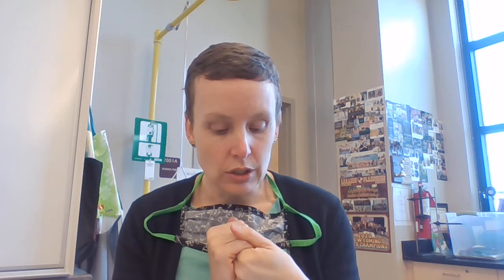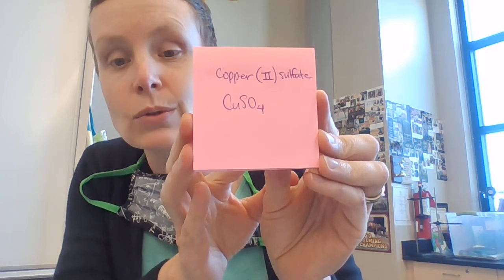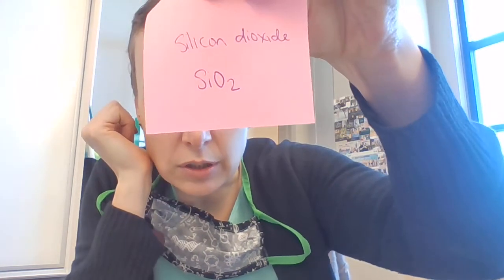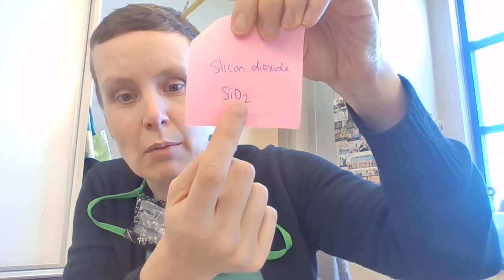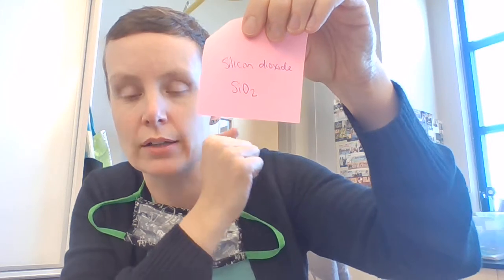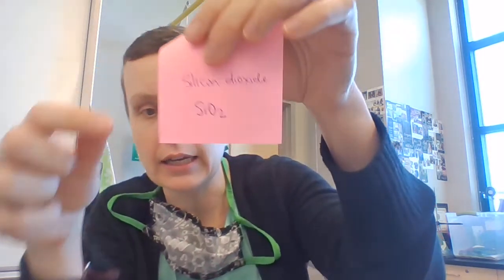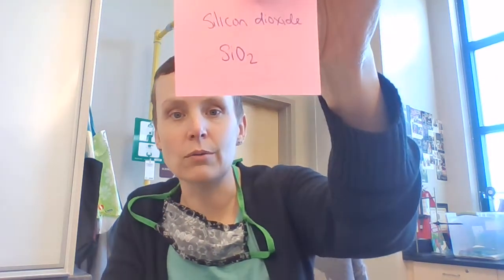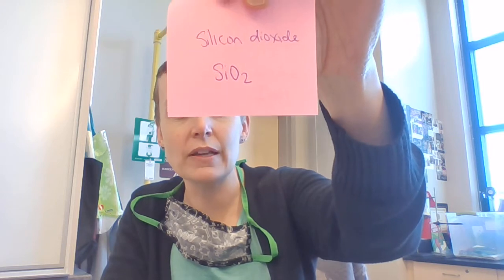Elements and Cmpds in a Bottle